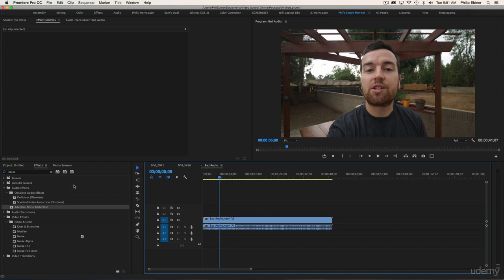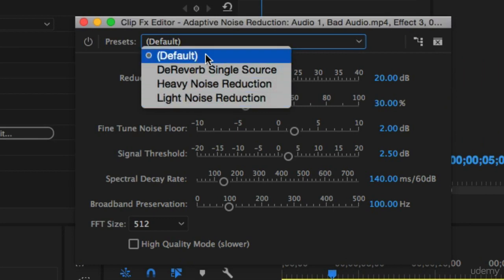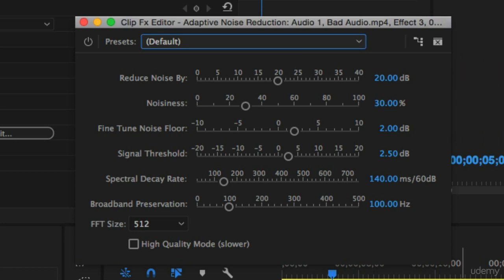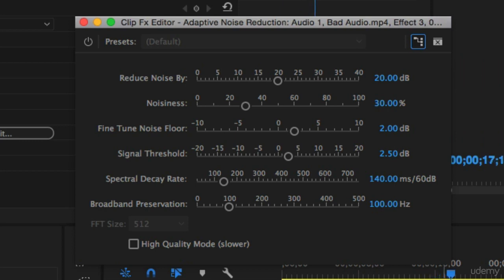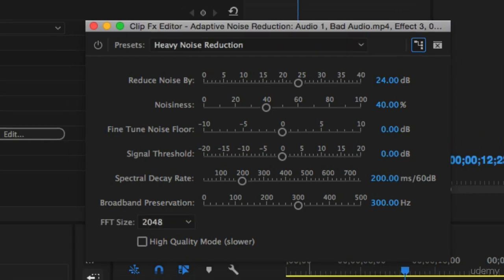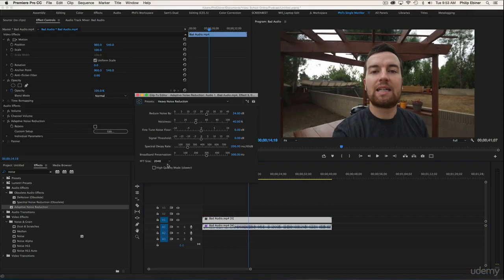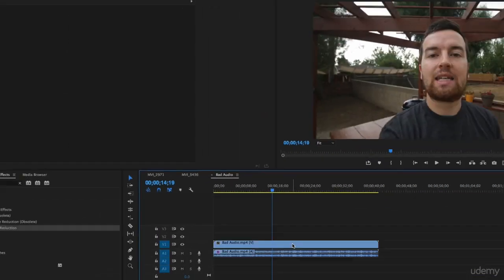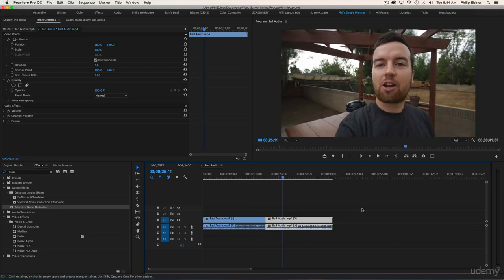9 Remove Background Noise with Adaptive Noise Reduction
9  Remove Background Noise with Adaptive Noise Reduction